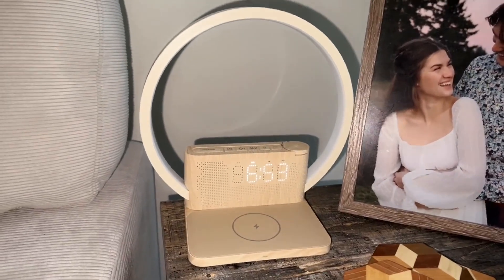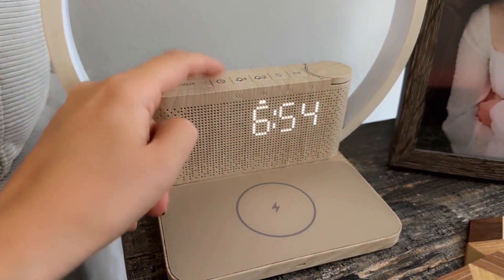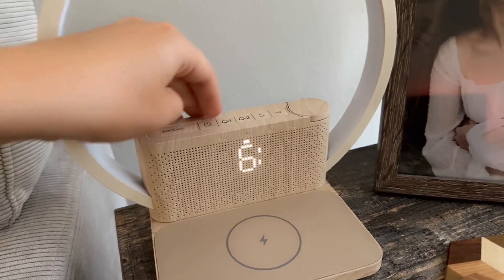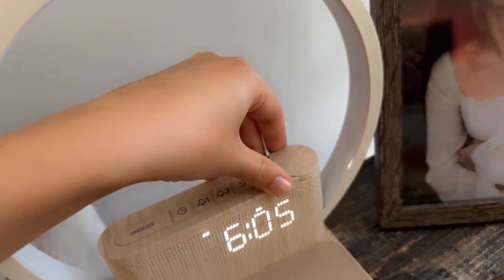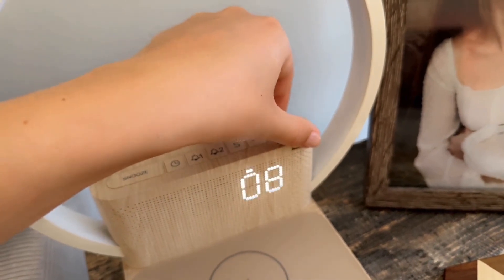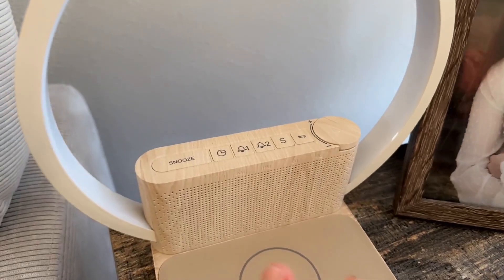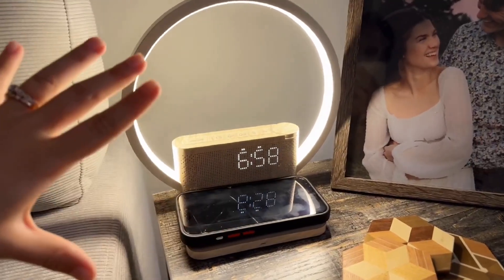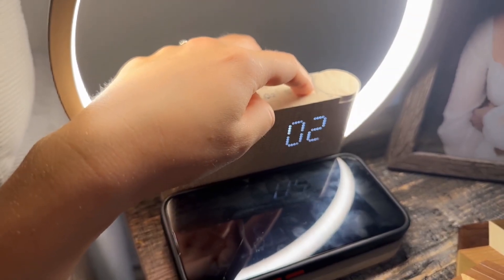Vivilumens Sunrise Alarm Clocks Wireless Charger, Sound machine & light all in one!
▶️ Current Price & More Info (US)